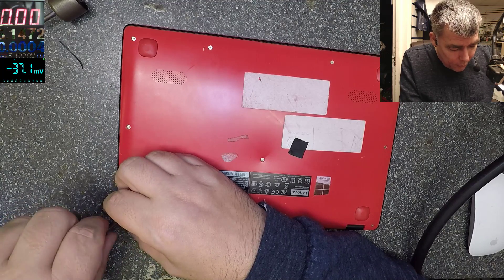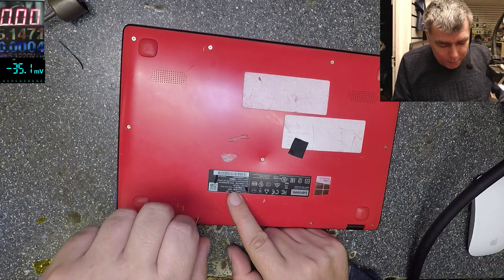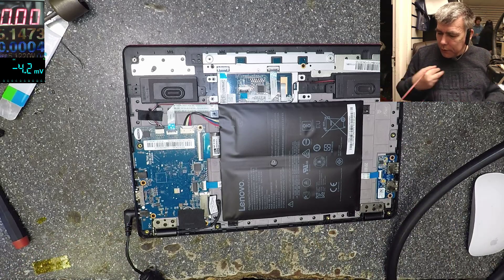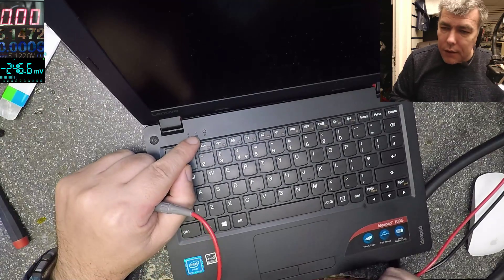Lenovo ideapad 100s - dead, repaired by a magic touch :D